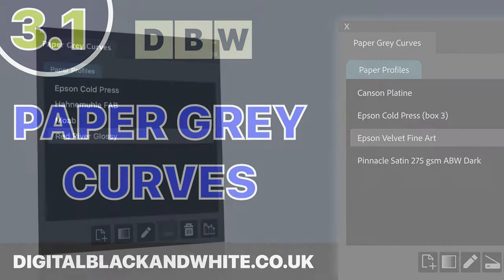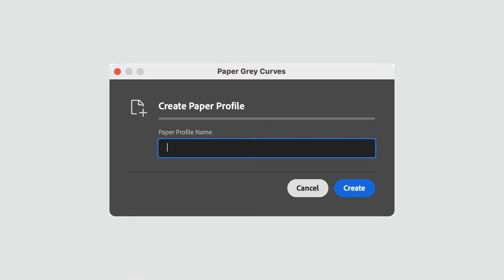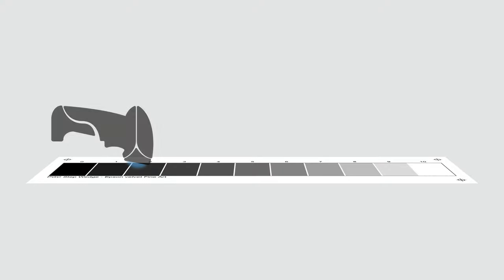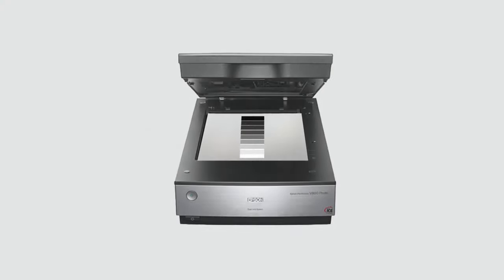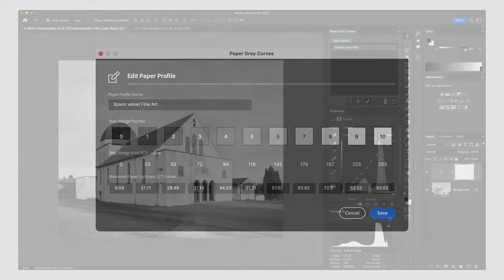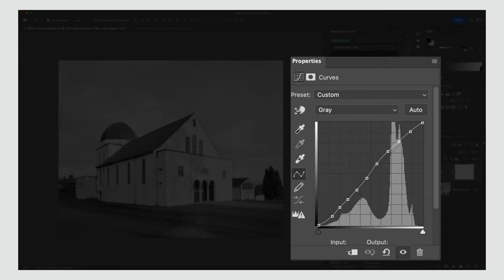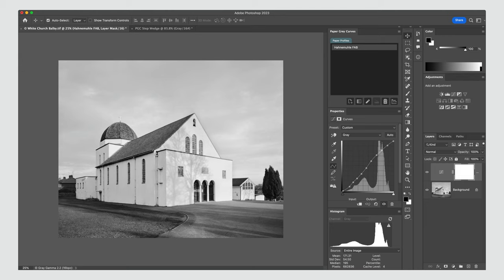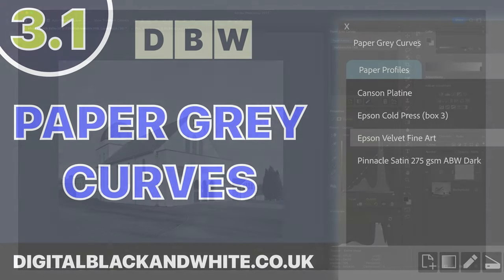NEW Epson ABW Paper Grey Curves Version 3.1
✅ Creating a custom print curve with the Paper Grey Curves Photoshop plugin will help to iron out the wrinkles from the discrepancies we get between the pixel values we send to the Epson ABW driver to the pixel values we see in the final print.

Your contributions help me make these learning videos.